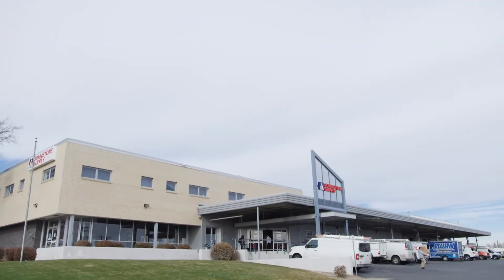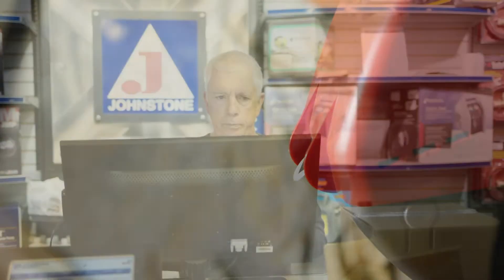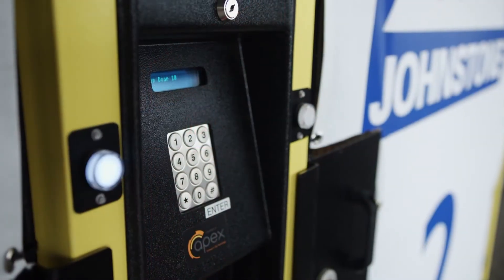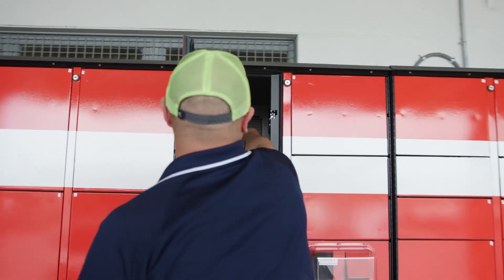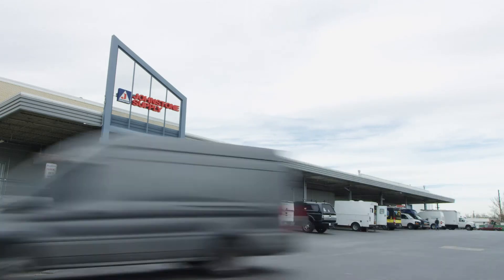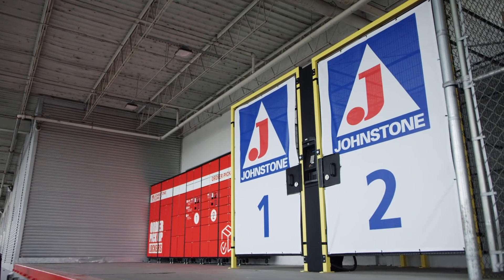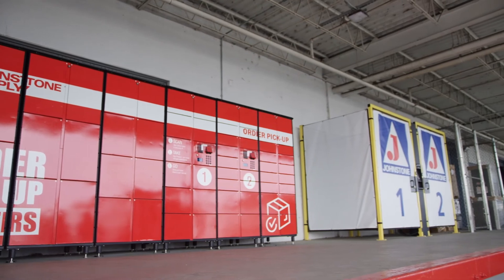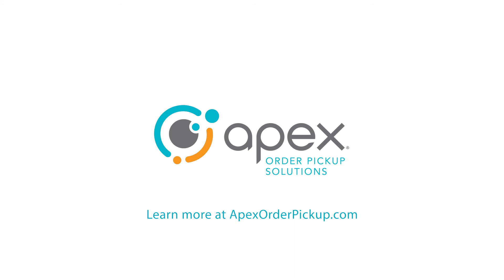Johnstone Supply Gives Contractors Self-Serve Will-Call Pickup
Watch how HVAC wholesale distributor Johnstone Supply gives contractors fast, self-serve will call, even when their showroom’s closed. Using Apex B2B Ecommerce Order Pickup Solutions, they’ve grown online sales and reduced crowding and lines at the service counter.